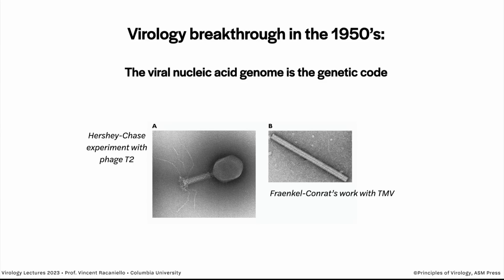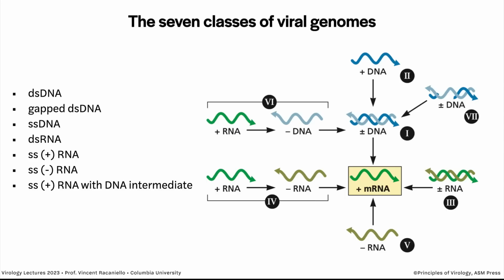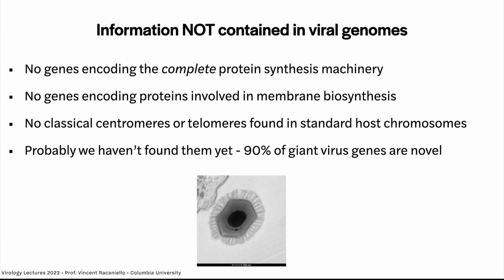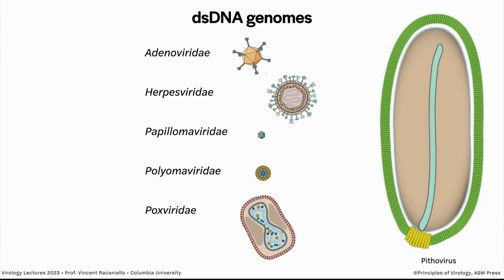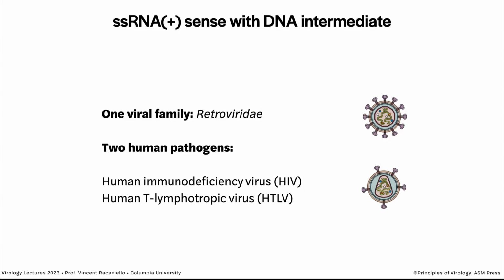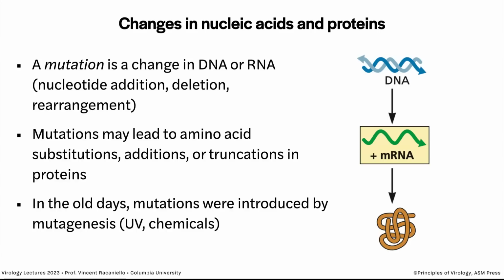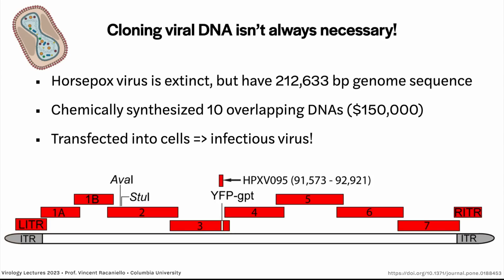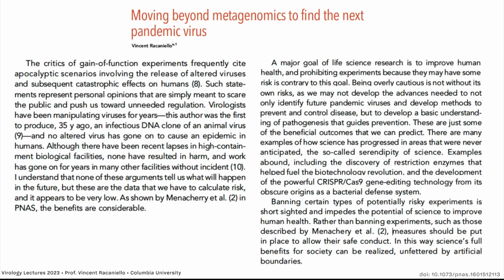Virology Lectures 2023 #3: Genomes and Genetics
The viral genome is blueprint for making new virus particles.  In this lecture we review each of the seven types of DNA and RNA viral genomes and how they lead to the production of mRNA; what are the largest and smallest genomes; what is and is not encoded in the genome, and how to manipulate the viral genome to facilitate their study and their use as vectors. Also included is a definition of gain-of-function research and why most experiments that would fall under this definition are harmless.